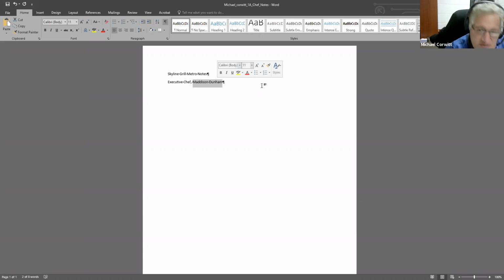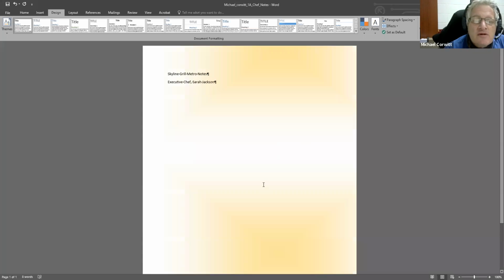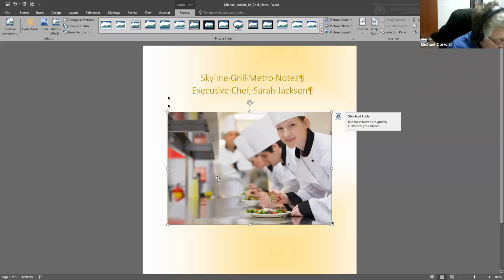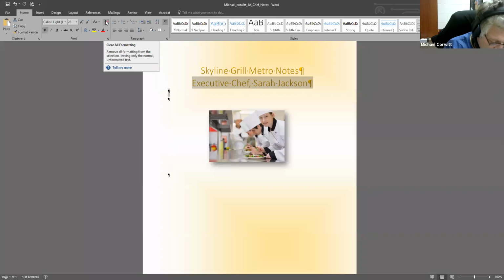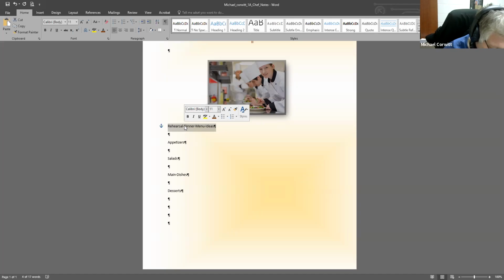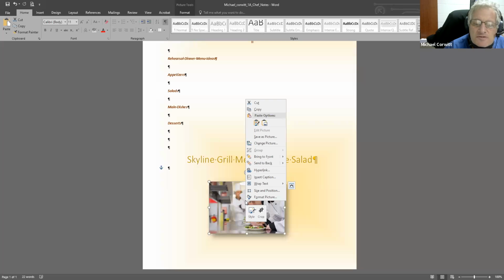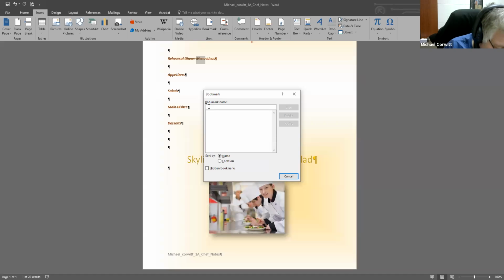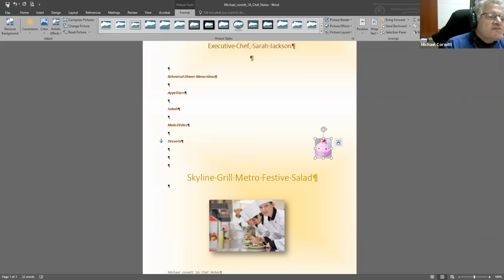week 1 chef notes